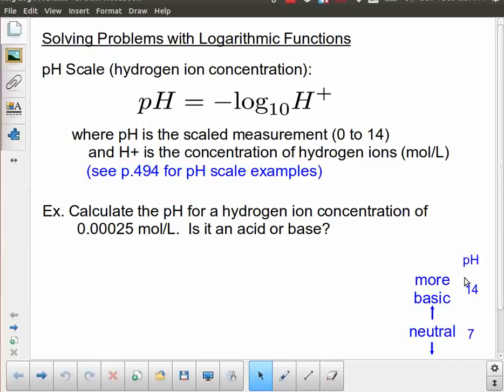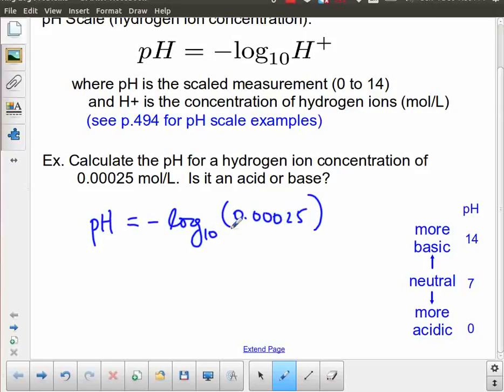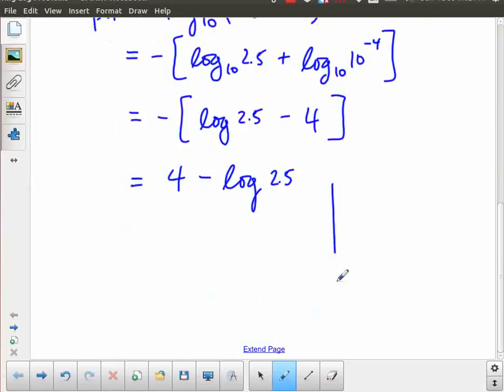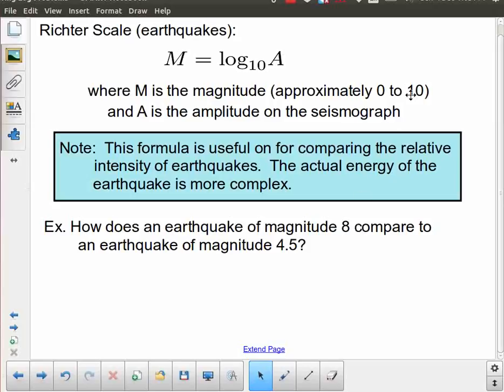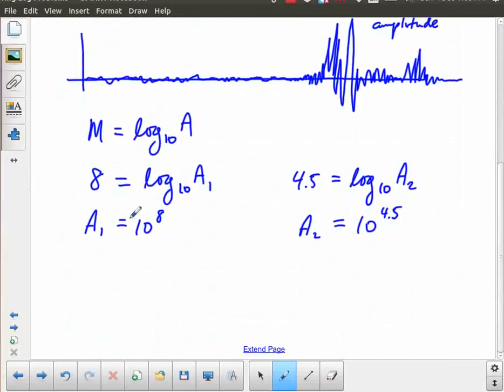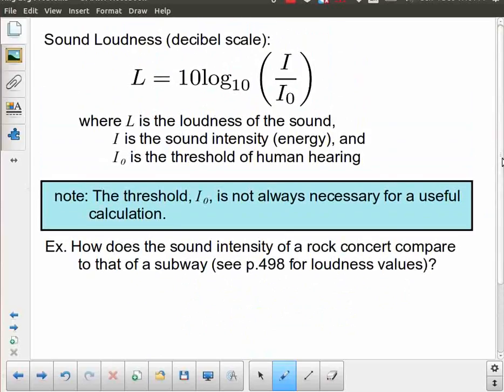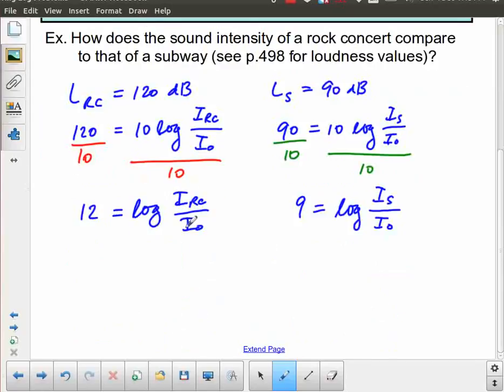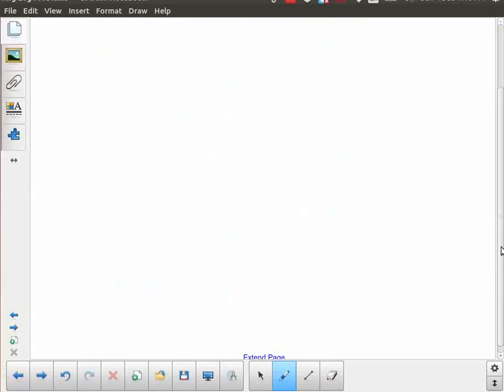MHF4U - Logarithmic Functions - Applications of Logarithms